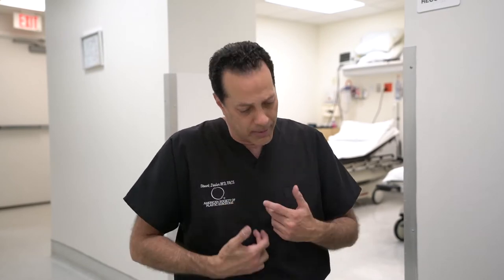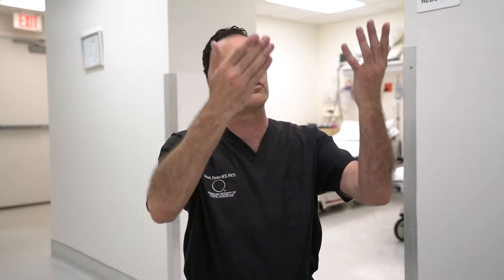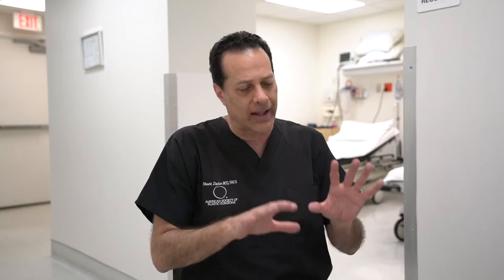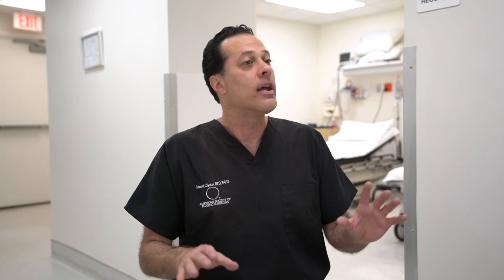Dr. Linder Explains His Approach to a Tummy Tuck Procedure in Beverly Hills, CA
Dr. Linder explains his approach and technique on tummy tuck procedures in Beverly Hills, California.

The purpose of the tummy tuck is not only to eliminate fat but to remove the excess skin from the problem area. Candidates who are a good fit for a tummy tuck procedure are candidates who have experienced weight loss and skin laxity.

There are different types of tummy tucks depending on the amount of excess skin the patient has. There's the mini tummy tucks, full tummy tuck, or tummy tuck that requires a hernia repair.

Occasionally liposuction of the hips also plays a role in achieving optimal results.

Dr. Stuart Linder
9675 Brighton Way Suite 420,